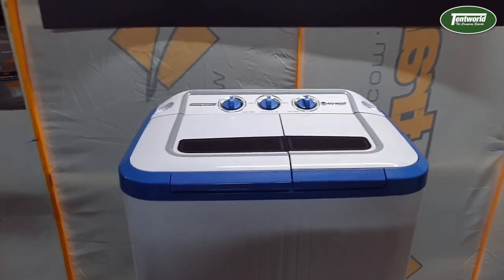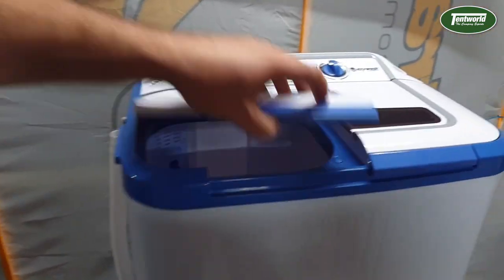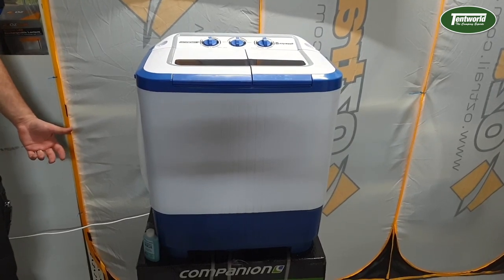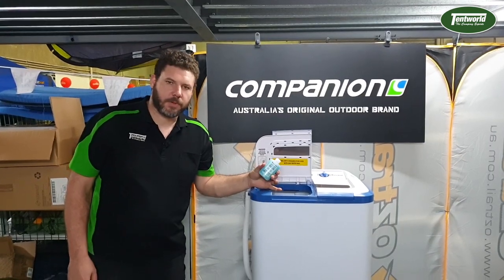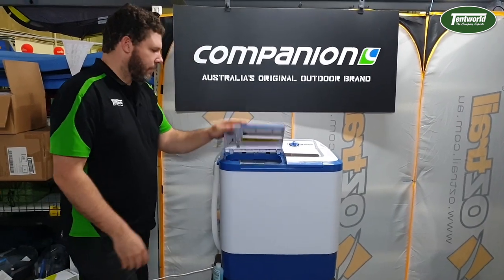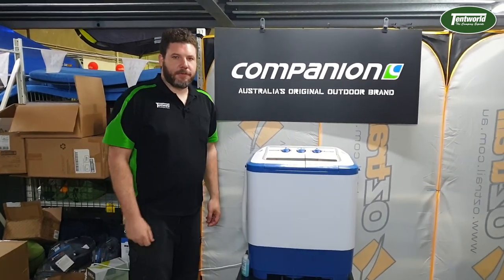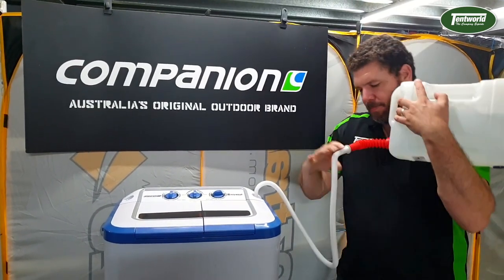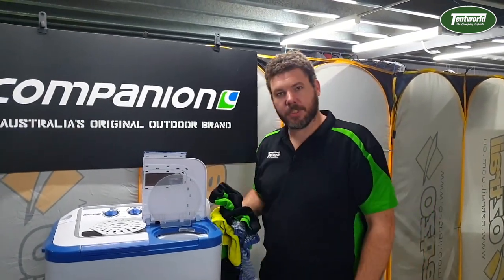Companion Twin Tub Washing Machine Demonstration & Review | Portable Camping Washine Machine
Today Marty from Tentworld Brendale demonstrates just how well the Companion Twin Tub Washing Machine performs.  To learn more about the washing machine please

The Companion Twin Tub Washing Machine is powered by 240v AC power and draws a low 240watts when washing and only 120watts when on spin.  So can easily be run during the day from your solar & inverter setup or small generator.